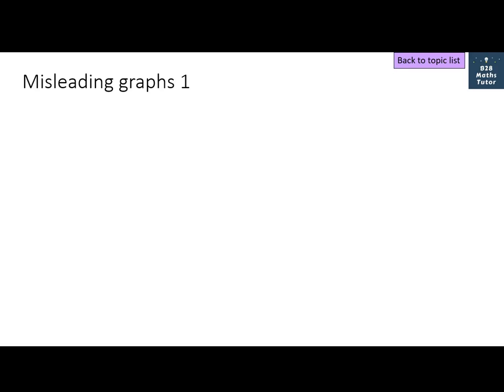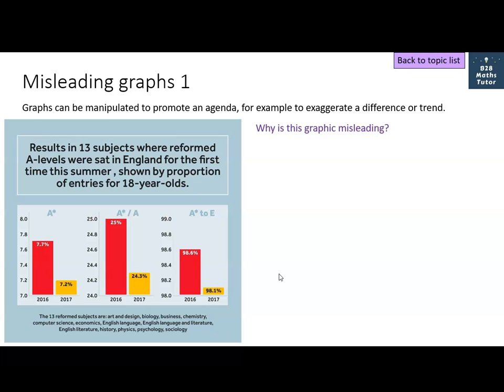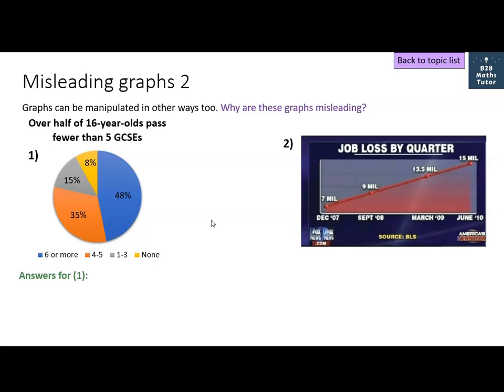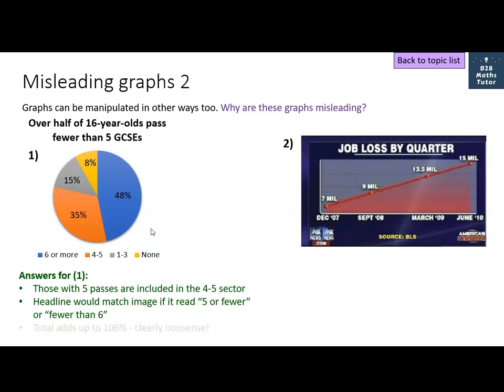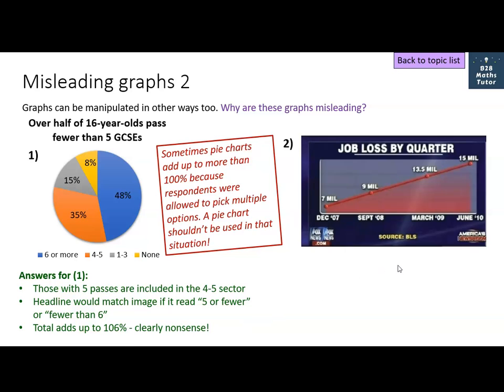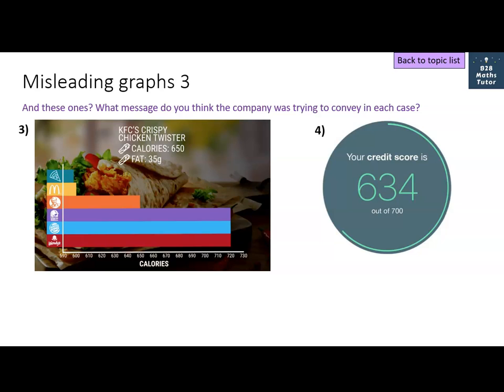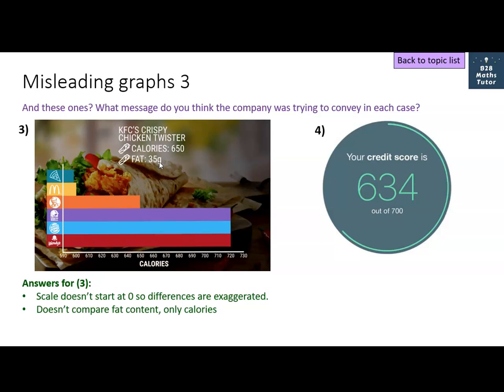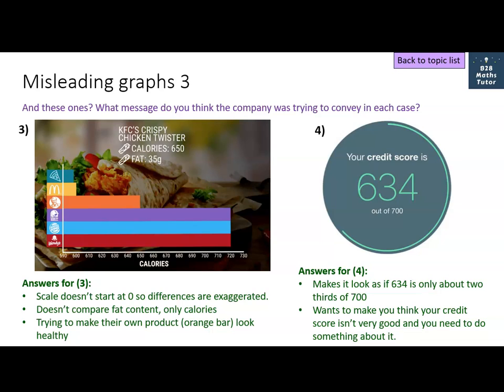Misleading graphs - why you shouldn't trust what you see in the media